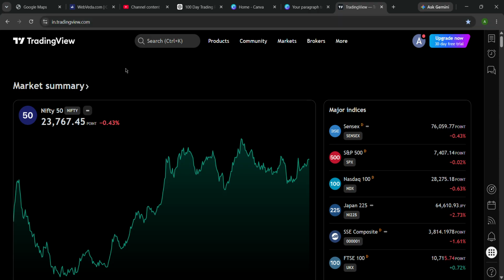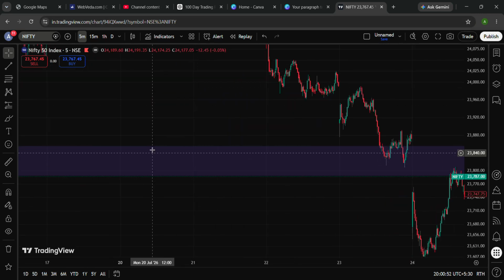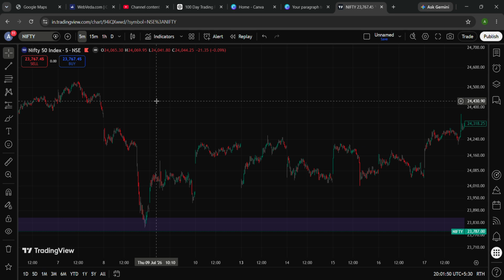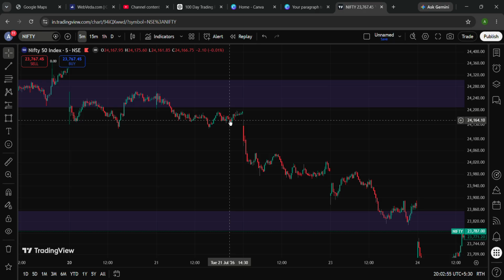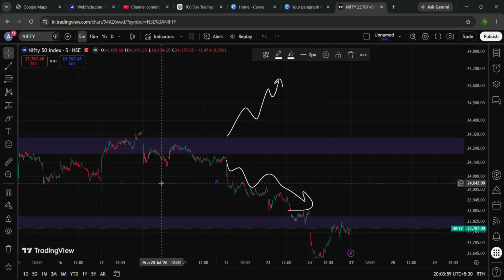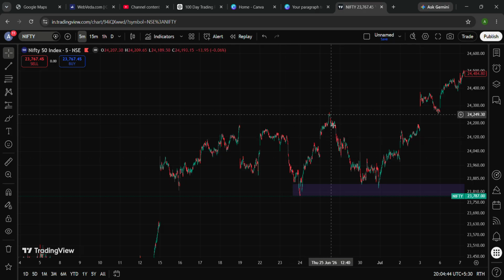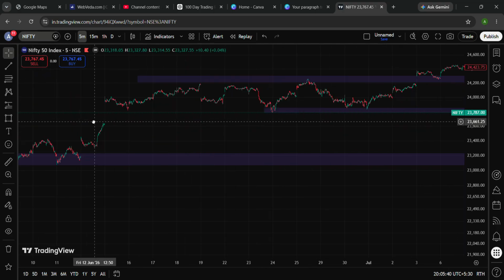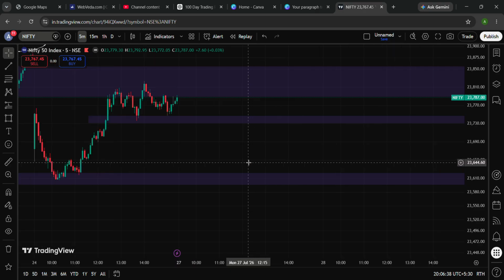Support & Resistance: The Rule Every Trader Should Know | Day 13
Support and Resistance are two of the most important concepts in technical analysis. In this video, you'll learn what support and resistance are, why price reacts at these levels, and how they help traders identify potential buying, selling, and reversal zones. This beginner-friendly lesson is part of our Trading Course series and builds a strong foundation for price action trading.